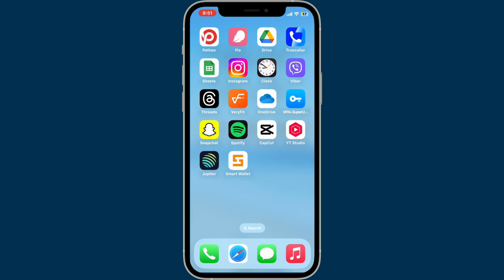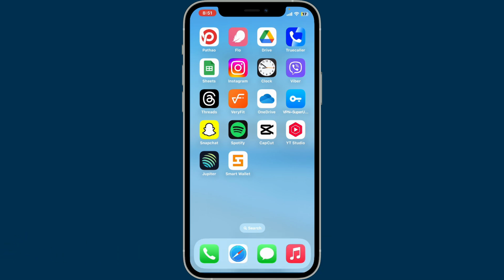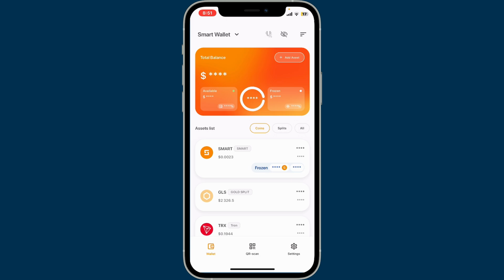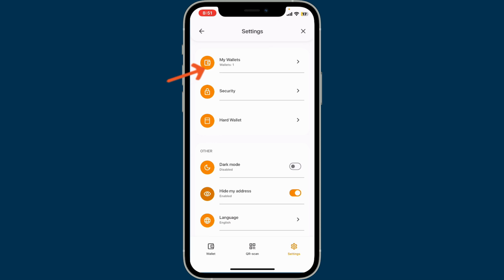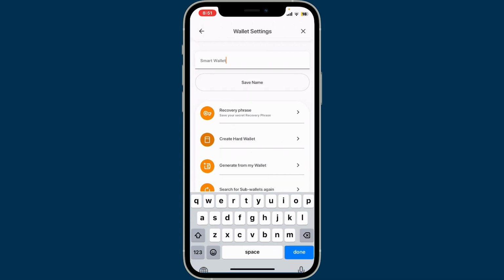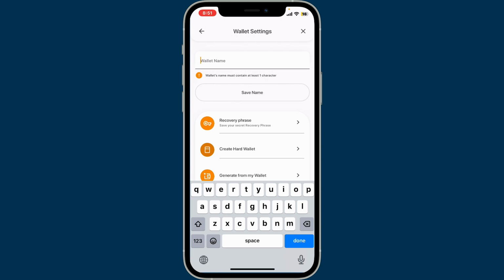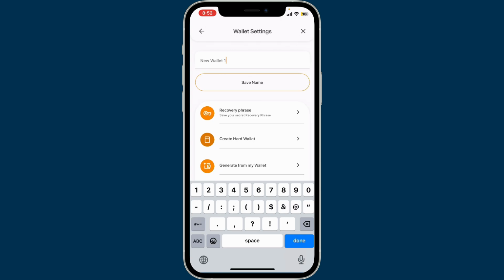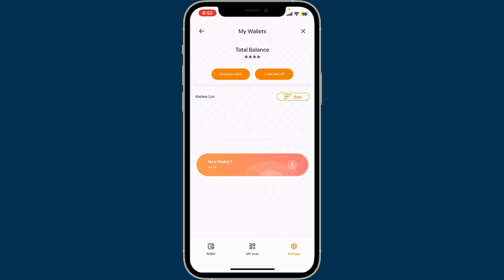How to Change Wallets Name in Smart Wallet App 2025?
In this video, I'll show you how to easily change the name of your wallet in the Smart Wallet app. Personalizing your wallet name can help you stay organized and quickly identify your different wallets, especially if you have multiple accounts.

Follow along and customize your Smart Wallet experience!